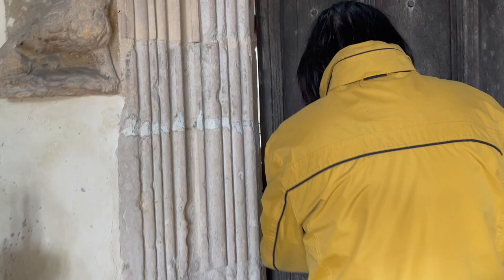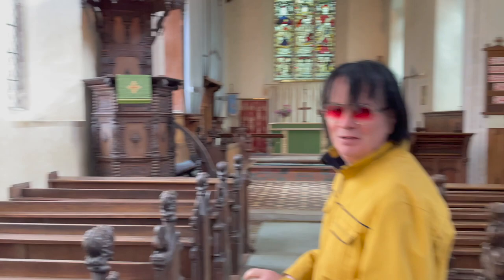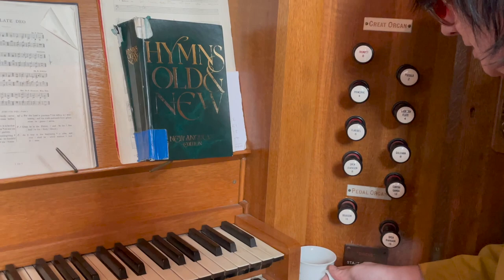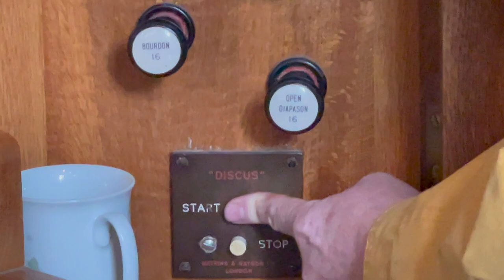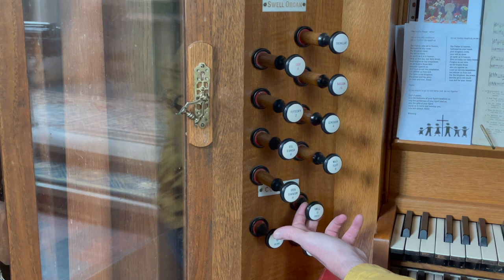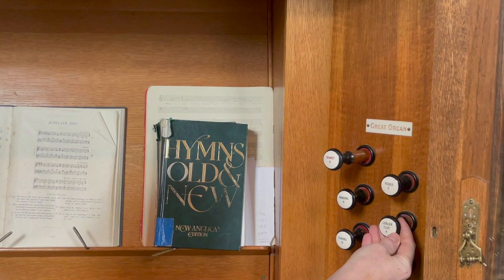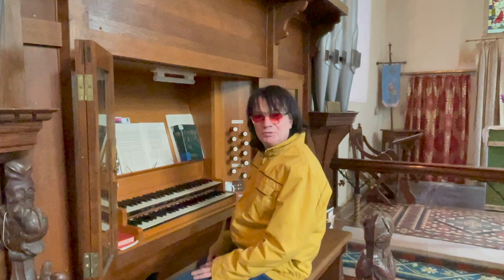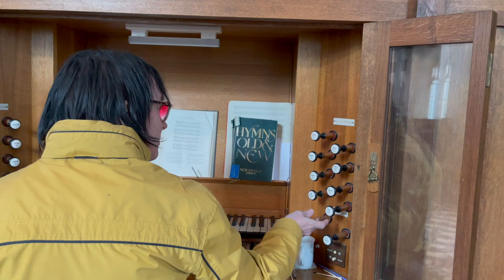Glorious Pipe Organ Discovered In 13th Century Church - Incredible Find.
This particular medieval Church I discovered in Suffolk. This beautiful Church is called St Mary's Church of Wilby, Suffolk, England.
The music played in this video is from my CD Album called 'Sunday Service' by Terry Miles. If you would like to purchase my CD Album then please go to:    terrymiles.bandcamp.com
Order the CD directly from:     terrymiles.bandcamp.com
My Brand New CD Album is called: 'Sunday Service' By Terry Miles and is now available to buy on CD and it is also available for downloading / streaming on Spotify etc. Thank You for your support. Terry Miles
Track Listing Below:

1): I'll Fly Away
2): This Little Light Of Mine
3): Generous Jesus (Original Song written by Terry Miles and Kevin Miles
4): How Great Thou Art
5):Joy To The World
6):Just A Closer Walk With Thee
7): I Saw The Light
8) Alias Smith and Jones Theme Music
9): My God Loves Me
10): All Saints Boogie
11): The Lord's My Shepherd
12): The Old Account
13): Abide With Me
14): Amazing Grace